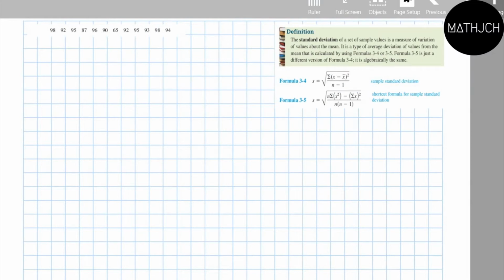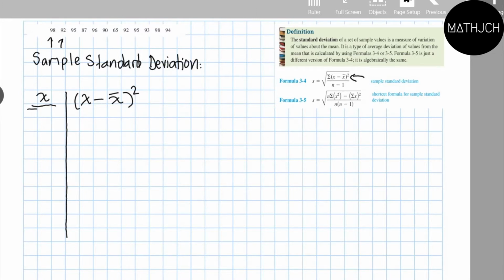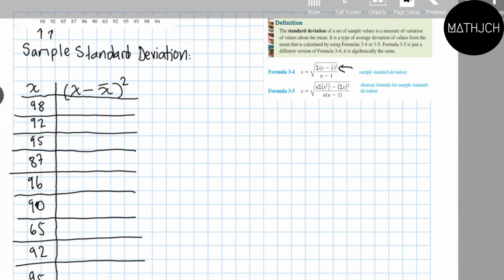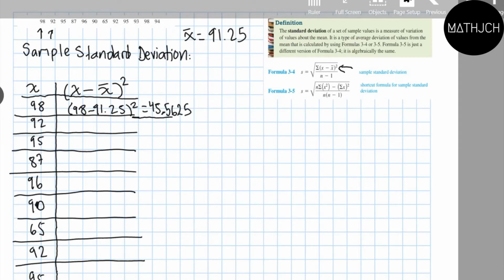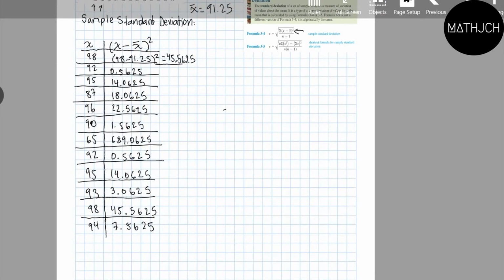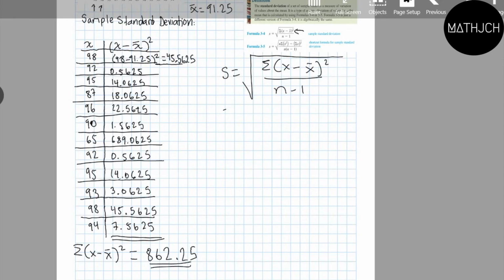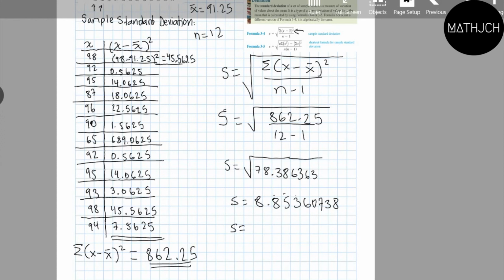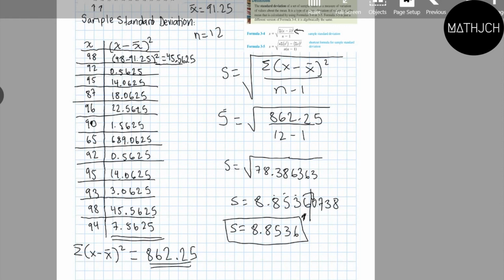How to Find the Standard Deviation using Formula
I am a student alumni at CSU Long Beach and former student of East Los Angeles College where I  worked as a Mathematics tutor.

Note: Please DM me if there is any suggestions, corrections and/or criticism.